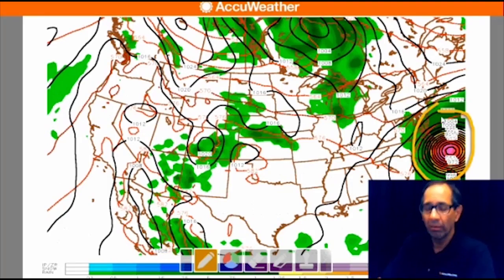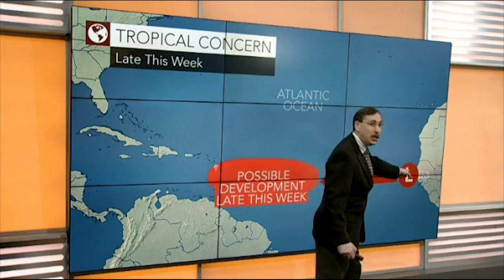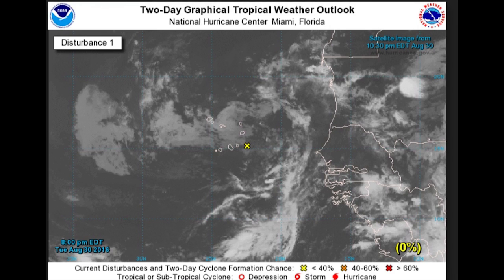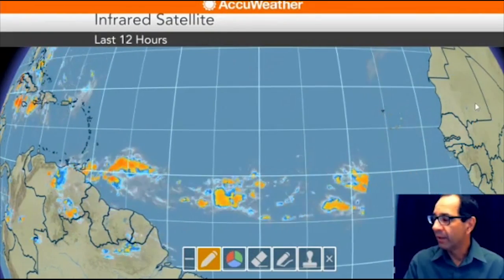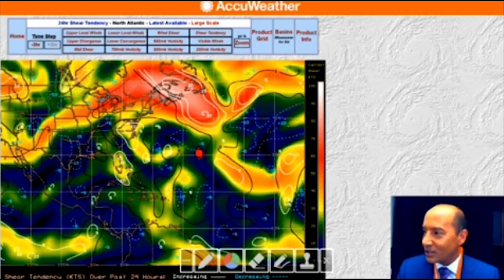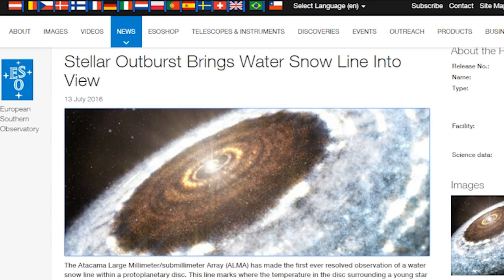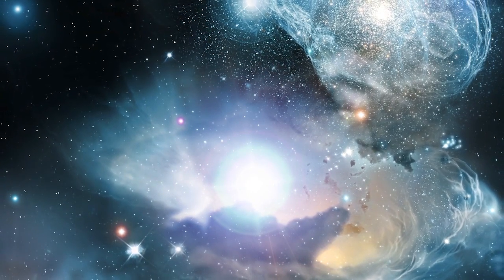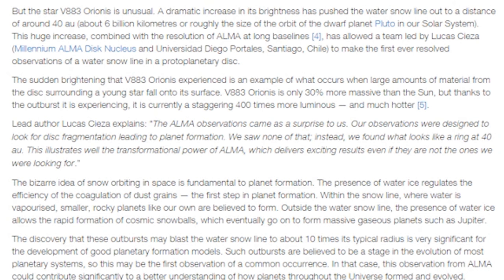The Next Gulf & East Coast Hurricane? Invest 92L Fresh off of Africa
Meteorologists are already talking about & asking us to keep an eye on Invest 92-L which has rolled off the African Coast as an Energy Wave and has a 50% chance of development over the next 5 days. I am guessing this will bring trouble to the Gulf or The East Coast around the 9th of September.

Stay Alert!

T

Story Highlights
Another tropical wave has emerged from the African coast and may develop this week.

Details on potential land impacts, if any, in the Caribbean or elsewhere are far too early to call.

Another tropical wave has emerged off the African coast this week, and it will be an area to watch closely for the foreseeable future as it plows westward across the Atlantic.

The National Hurricane Center (NHC) said the tropical wave was located a few hundred miles west of the Cabo Verde Islands. As of Wednesday evening, the NHC said that the system had a 30 percent chance of developing into a tropical depression or storm in the next five days.

This system has been dubbed Invest 92L, which is a designation the NHC gives to areas of interest that have any potential to develop down the road.

Where Is It Headed and Is It a Threat?

It's far too early to know whether this system will eventually threaten any land in a significant way. This, of course, assumes it will develop in the first place as computer model forecast guidance had suggested for the last few days.

The atmospheric pattern this week will feature the Bermuda-Azores high becoming stronger and building westward across the Atlantic Ocean.

This will steer 92L toward the west or west-northwest on the southern periphery of the aforementioned central Atlantic high.

Essentially, there is no escape route for this system to move northwest and then north into the central Atlantic, as occurred with Hurricane Gaston.

The wave is battling plenty of dry air in the eastern Atlantic and this will inhibit development, at least for the next two to three days.

 Enlarge
High pressure will be locked in place across the Atlantic, forcing this new system westward later in the week.
However, interests in the eastern Caribbean should monitor the progress of this potential system throughout the week ahead. Any potential impact would not arrive in parts of the Lesser Antilles until late this weekend or early next week.

It's also possible that it gains enough latitude while moving west-northwest in the Atlantic to avoid any brush with the Caribbean Islands.

Beyond that point, it's too early to speculate on any areas farther west that could be affected downstreeam next week.

Always keep in mind that forecasting the track and intensity of any tropical cyclone or potential tropical cyclone can be extremely challenging, even just days in advance.

Since we are talking about a situation that is a week or more out in time, there are many unknown variables down the road, including:

How much dry air and wind shear could impede development.
What the steering wind flow aloft will be near the East Coast of the U.S. and western Atlantic Ocean.
It's also a reminder that we are now in the climatologically most active time of the Atlantic hurricane season.